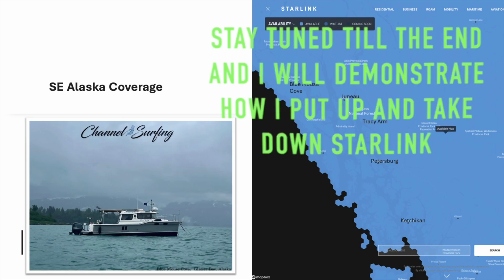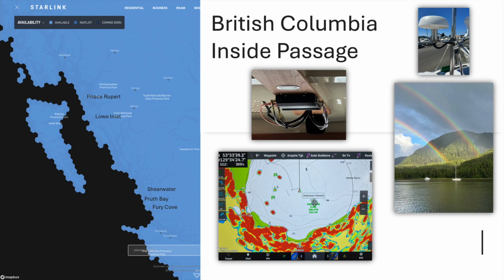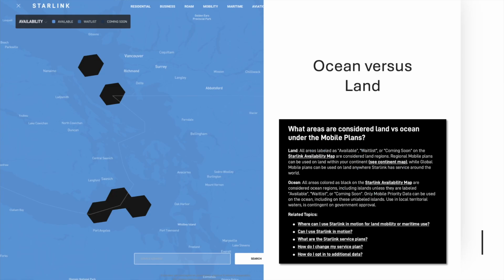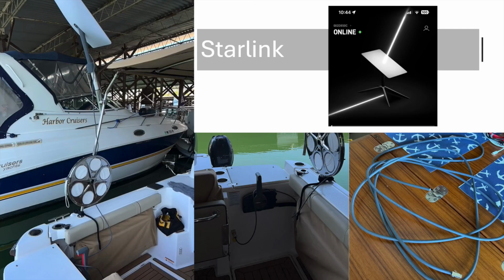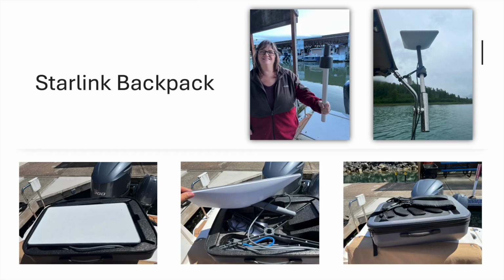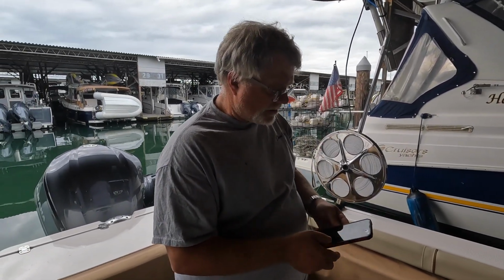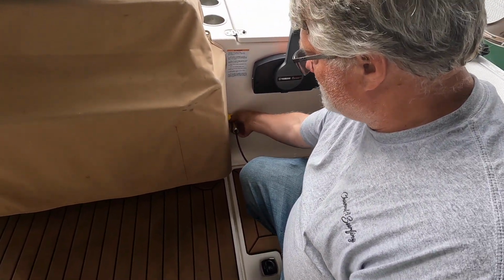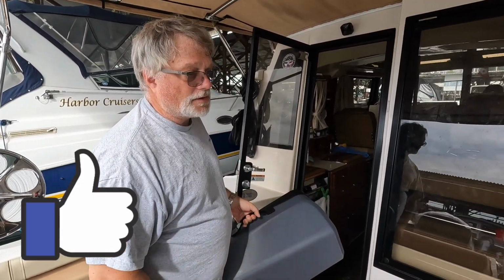Starlink on a Boat: How We Used It for 55 Days in SE Alaska Without a Permanent Mount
The Starlink Gen2 terminal isn't marine-rated. Two days of bad seas in Southeast Alaska put high-pressure salt spray across the entire top of the boat. Here's exactly how we set it up, how we powered it off 12 volts without the Starlink router, and what you need to know about Starlink's ocean coverage rules before you plan your trip.

🧭 Why we didn't permanently mount the Starlink dish — and what two days of bad seas confirmed about that decision
🔧 The rod holder and RJ45 jack setup that makes deployment and stowage take less than 10 minutes
⚡ How to run Starlink off 12V without the Starlink router — and why it matters for power consumption
🌊 How Starlink defines "ocean" vs. land — and why that distinction determines which plan you actually need
📍 Real coverage data from Glacier Bay, Tracy Arm, Blue Mouse Cove, Low Inlet, and Fury Cove
✅ How we extended Wi-Fi coverage 522 feet across an anchorage to another boat with zero cell service

The question isn't whether Starlink works in Southeast Alaska — it does. The question is whether you've thought through how to install it so it survives the trip.

↓ 𝗙𝗥𝗘𝗘 𝗥𝗘𝗦𝗢𝗨𝗥𝗖𝗘 ↓
Six years of real Ranger Tug ownership costs — gear, upgrades, and what it actually takes to cruise Alaska.

↓ 𝗣𝗟𝗔𝗡𝗡𝗜𝗡𝗚 𝗔 𝗣𝗔𝗖𝗜𝗙𝗜𝗖 𝗡𝗢𝗥𝗧𝗛𝗪𝗘𝗦𝗧 𝗢𝗥 𝗔𝗟𝗔𝗦𝗞𝗔 𝗖𝗥𝗨𝗜𝗦𝗘? ↓
🛥️ Ranger Tug — The boat we trust for everything from Puget Sound day runs to 55-day Alaska expeditions
🌊 Solara Boats — The Newest Option in the Fluid Motion Family
Proud partners of Fluid Motion, makers of Ranger Tug, Cutwater, and Solara boats.

📍 ↓ 𝗖𝗛𝗔𝗣𝗧𝗘𝗥𝗦 ↓
0:00 — Why we never permanently mounted the Starlink dish
0:35 — Coverage results: every anchorage from Puget Sound to Glacier Bay
1:11 — The Peplink router and Mobility 42G antenna setup
1:46 — 522 feet of Wi-Fi coverage to another boat at anchor
2:18 — How Starlink defines ocean vs. land (and why it matters for your plan)
3:20 — Why the dish isn't marine-rated and what salt spray does to it
4:00 — Running Starlink on 12V without the Starlink router
4:57 — The rod holder, RJ45 jack, and easy deploy/stow system
6:41 — How to stow the dish using the app